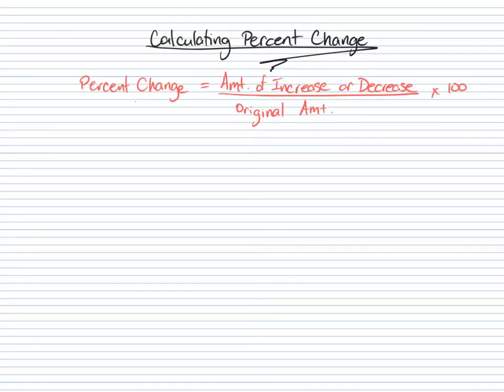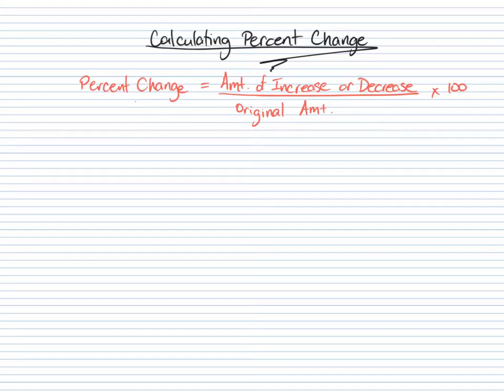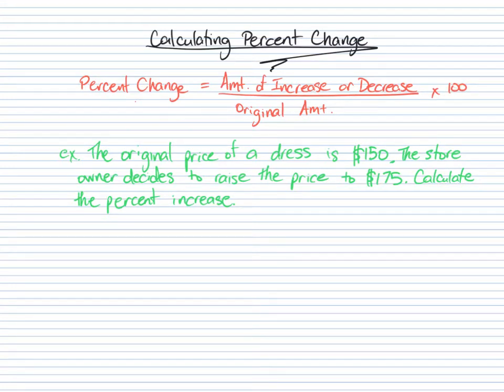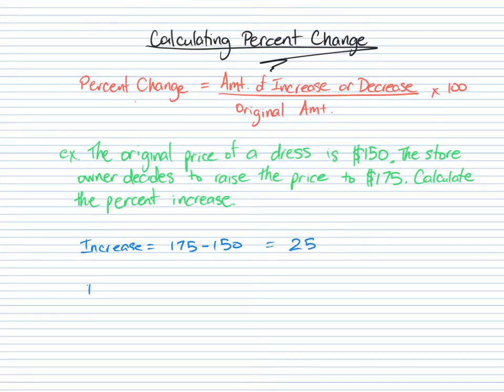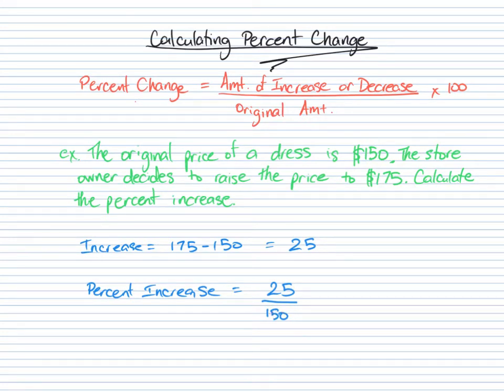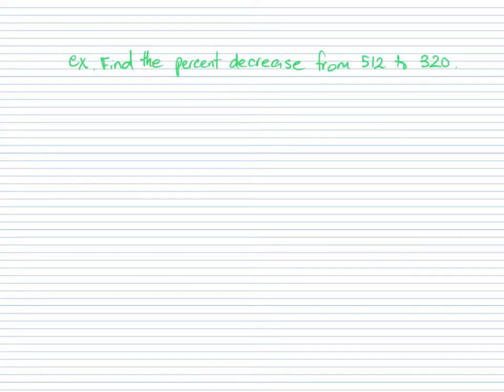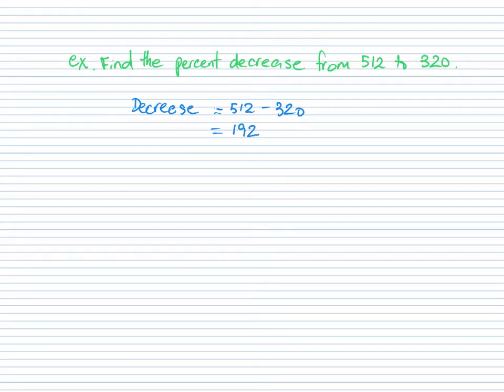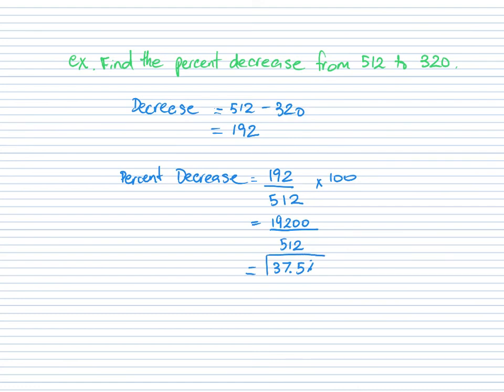Percent Change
Calculating Percent Change